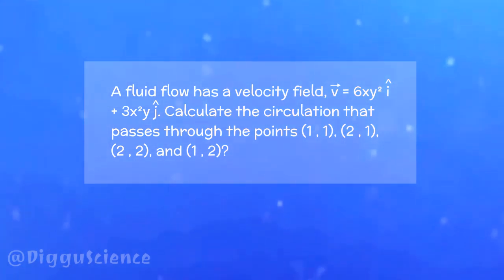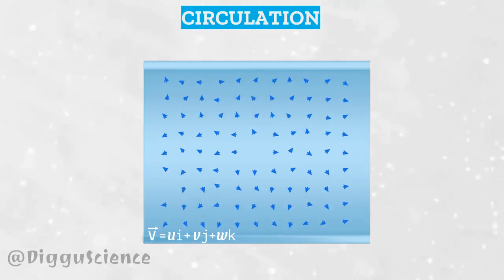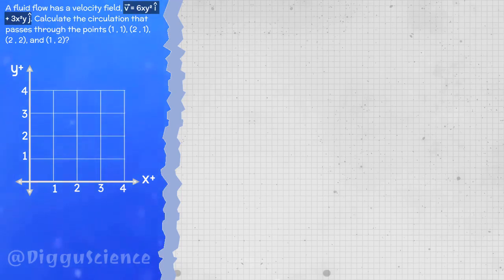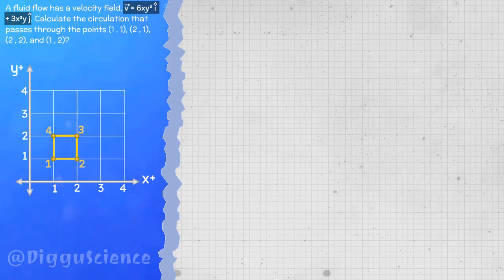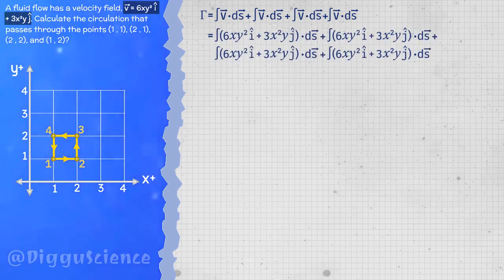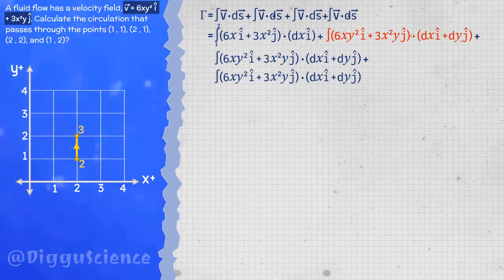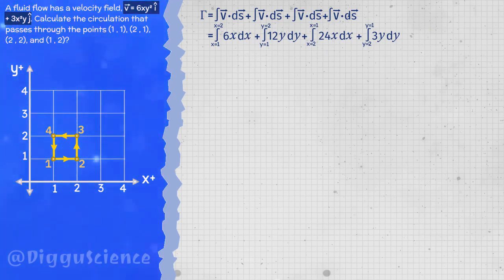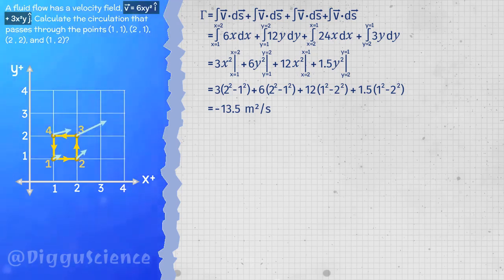How To Calculate Fluid Circulation [Fluid Mechanics]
A fluid flow has a certain velocity field. So, in this fluid, a closed loop is made in the form of a square. In this series, we will learn to calculate the amount of circulating fluid flowing in the closed loop.

Fluid Mechanics Problem:
A fluid flow has a velocity field, v = 6xy² i + 3x²y j. Calculate the circulation that passes through the points (1 , 1), (2 , 1), (2 , 2), and (1 , 2)?

⏱️TIMESTAMPS:
0:00 Intros
0:09 Fluid Mechanics Problem
0:35 Circulation Equation
1:17 Fluid Mechanics Solution
4:30 Outro